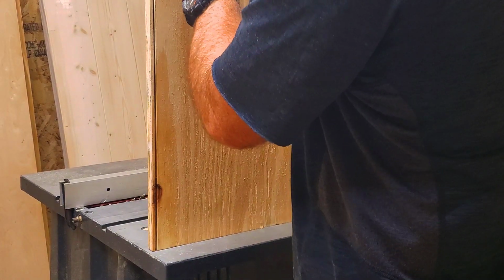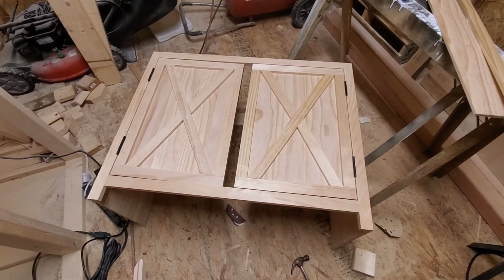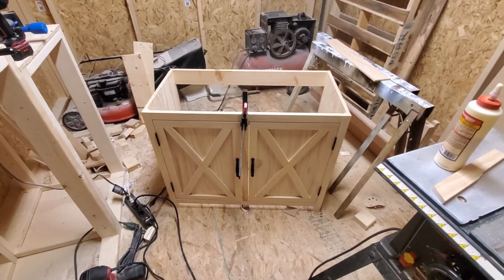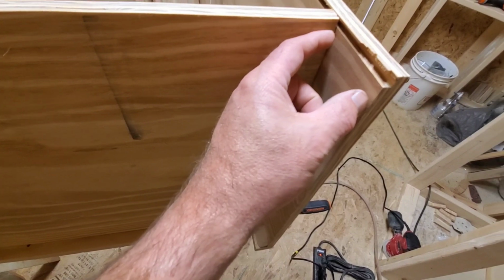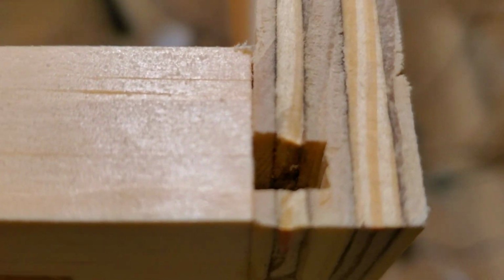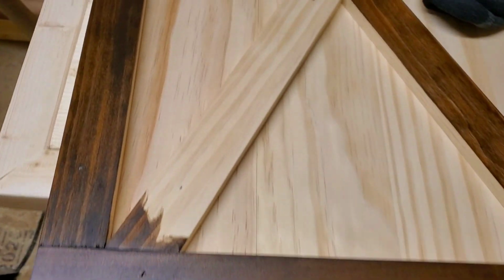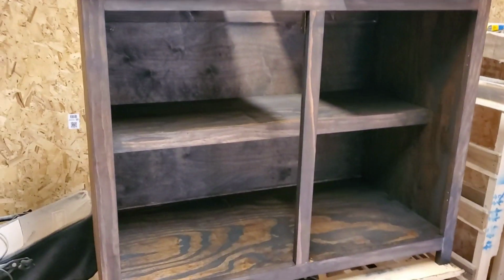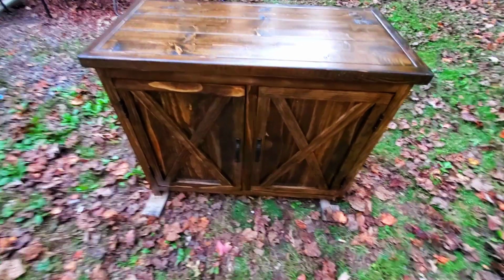Custom Cabinet Build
Custom cabinet built to customers specs. Was great to build something besides a desk for a change! Unfortunately there was some sleep deprivation going on during this build as I was still doing other projects at the same time.

Get back into building furniture they said...
Juggle multiple orders. they said
It'll be fun they said. z',z',z',zzzzz😔